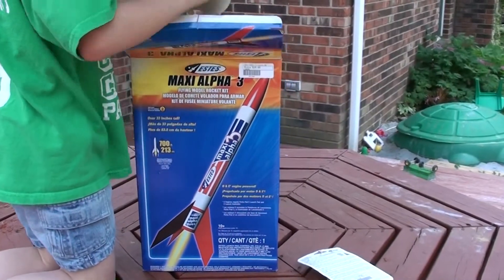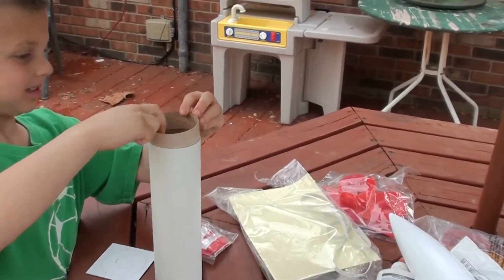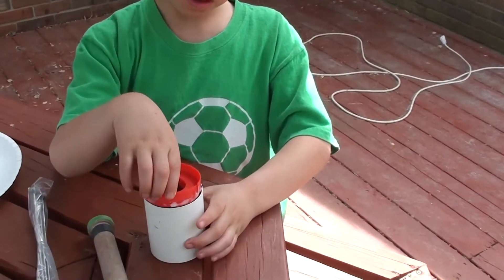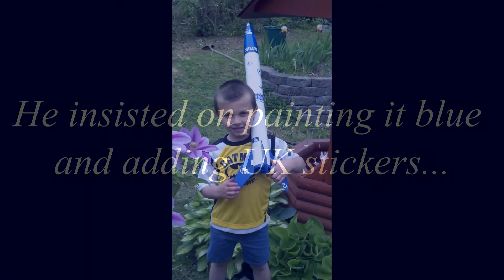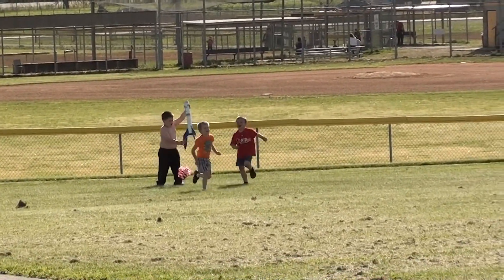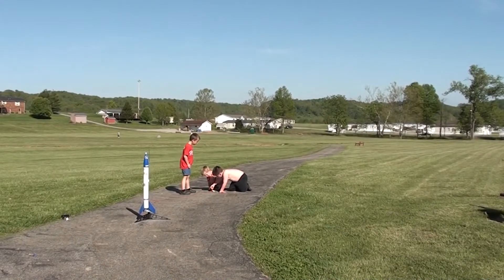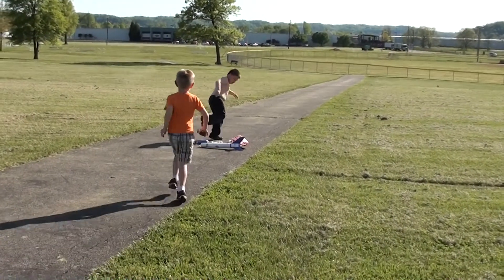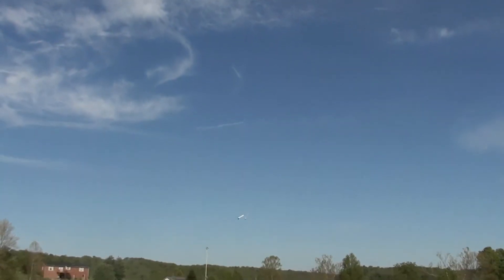Cole's Maxi Alpha 3 Rocket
Cole robbed his piggy bank to buy this Estes Maxi Alpha 3 Rocket.  I think we may have a future Astronaut on our hands!